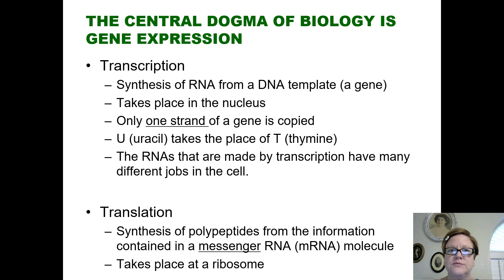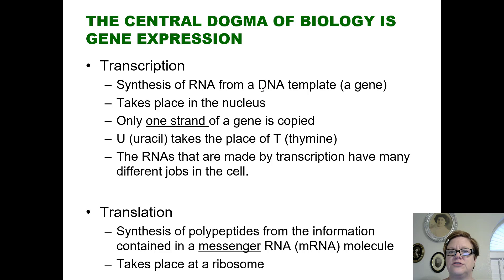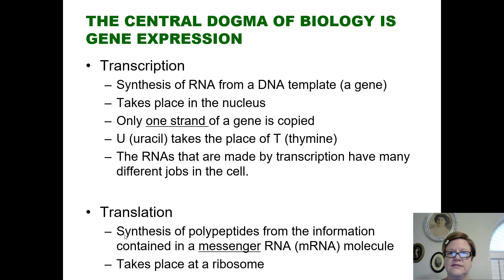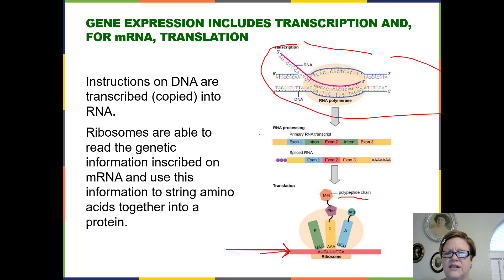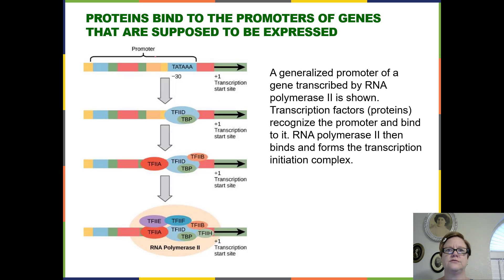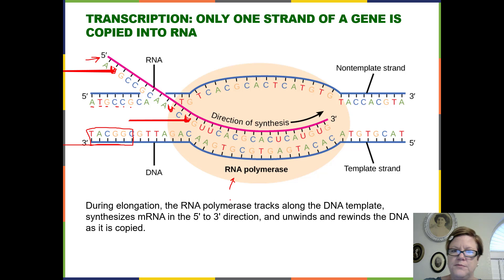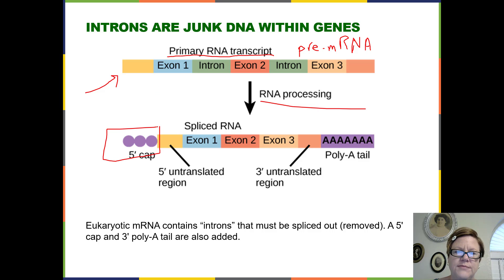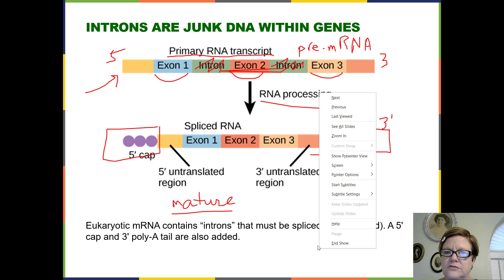BIOL 1406 Chapter 15 Part 2 Recorded Lecture